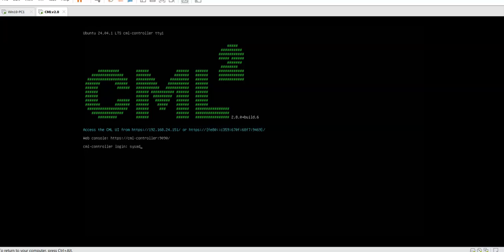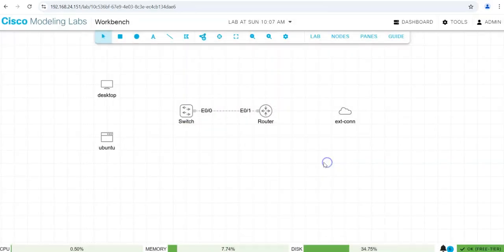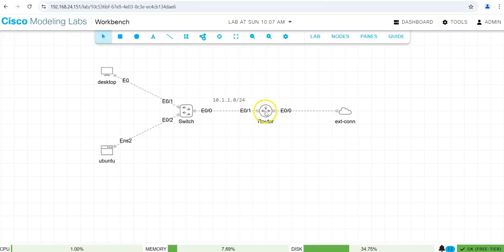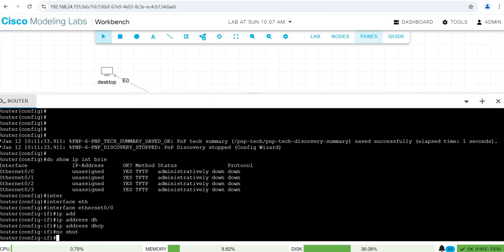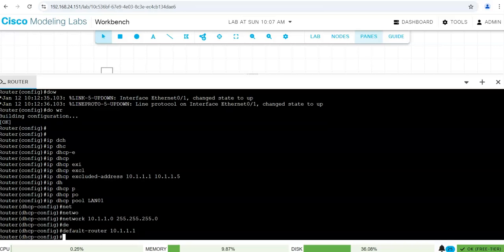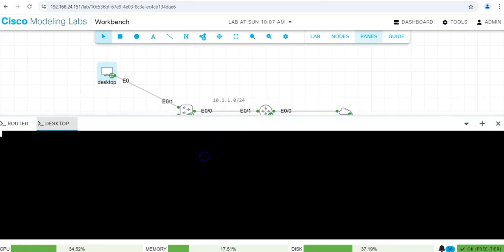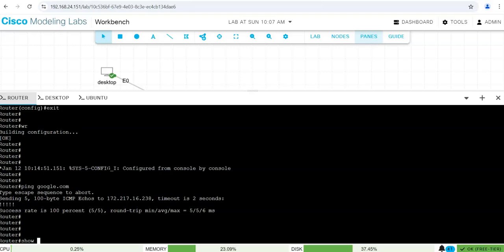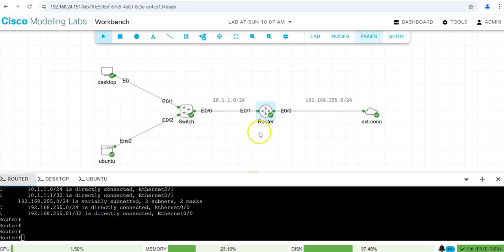Cisco CML Lab Internet Connection - P1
Learn network automation with Cisco CML! Build and simulate topologies, automate configurations using Python and Ansible, and streamline network operations in this technical tutorial.